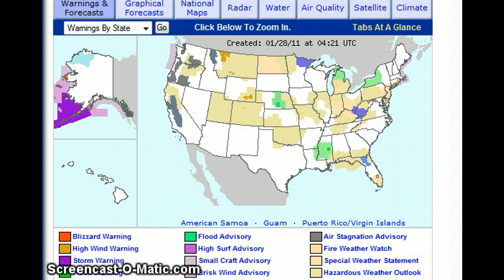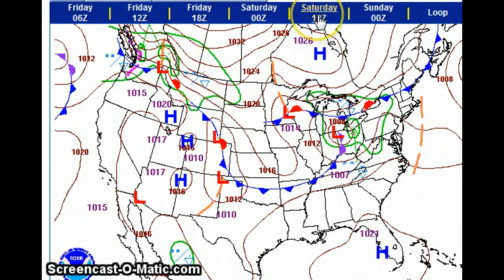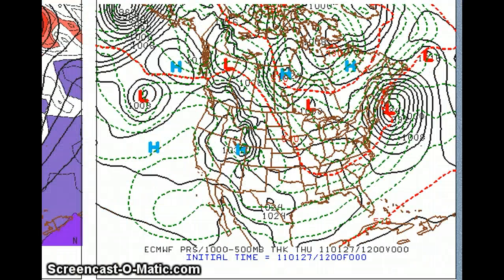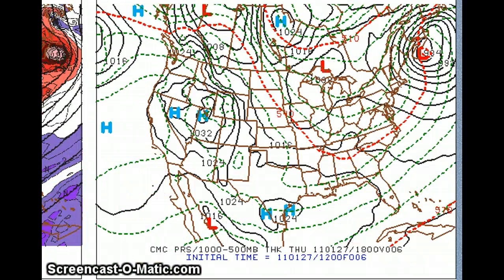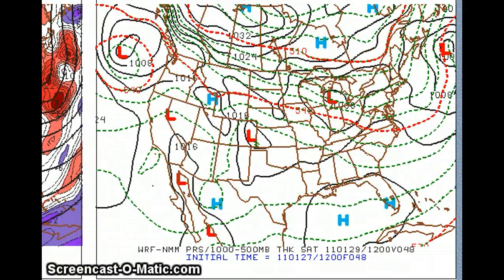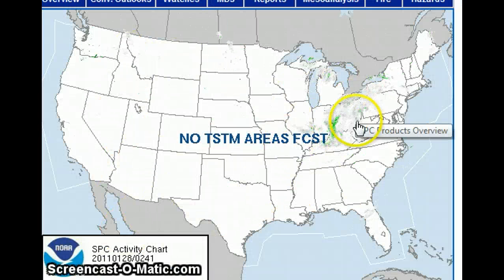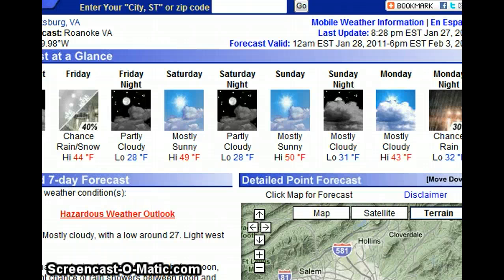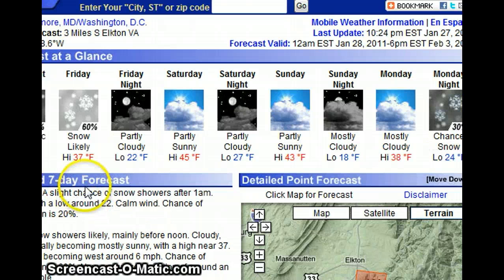OVERNIGHT OUTLOOK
WHATS NEXT